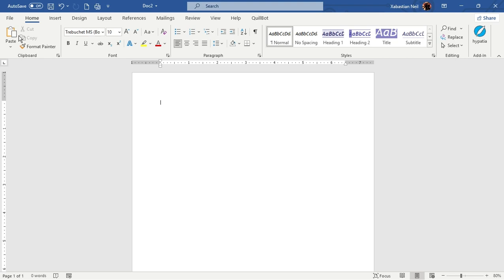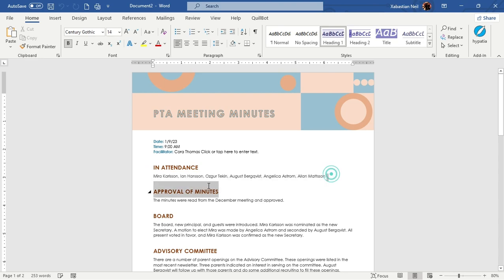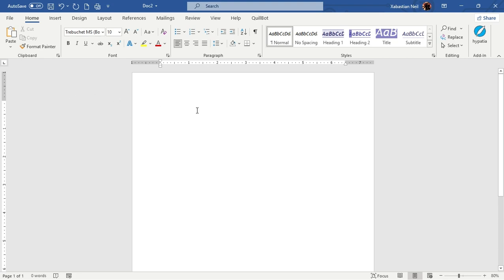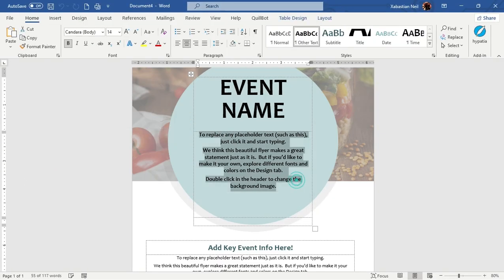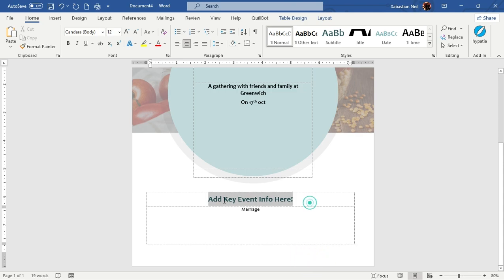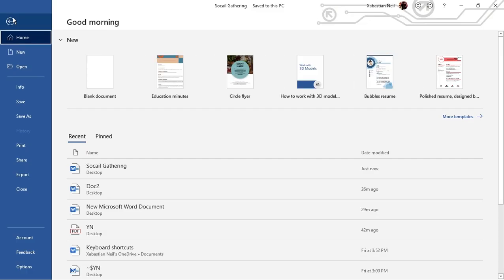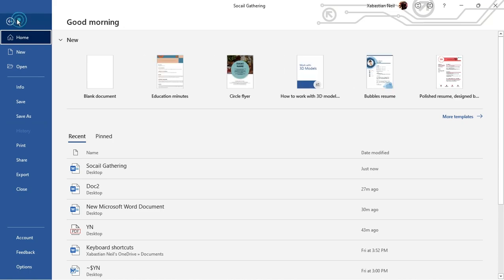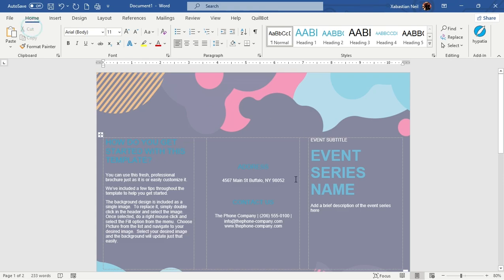Add And Edit A Template In MS Word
Are you tired of spending hours working on a document in MS Word? With this video, I'll show you how to quickly add and edit a template in MS Word so you can get your work done faster. Learn how to customize the look and layout of your document with ease. Make sure to watch this video now to transform your document into something unique and professional!